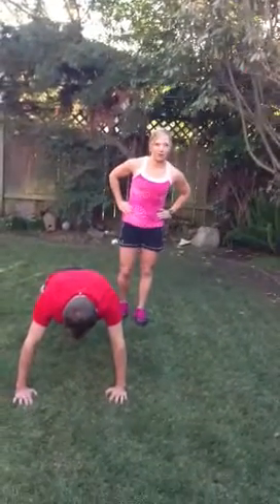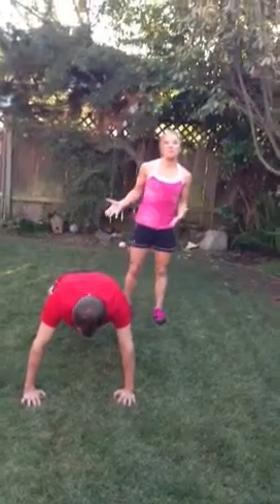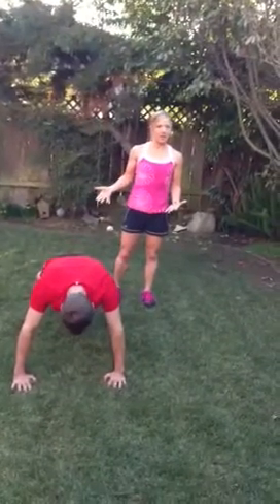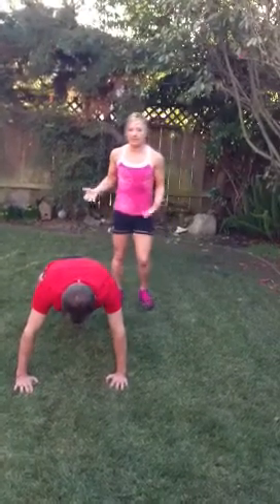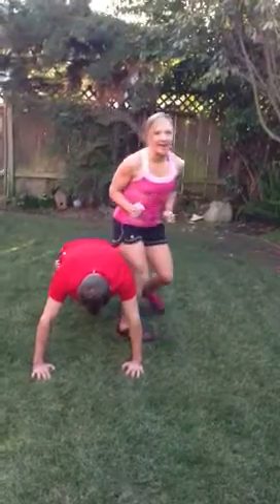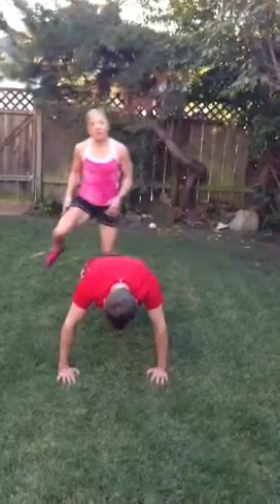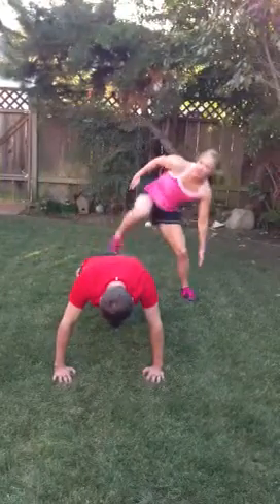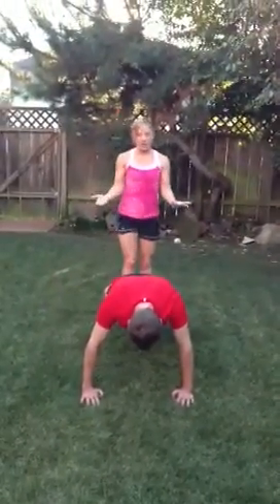Girls Gone Sporty Valentine's Workout - Exercise 1/5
Exercise #1 to do with your loved one - Partner Plank with Heismans